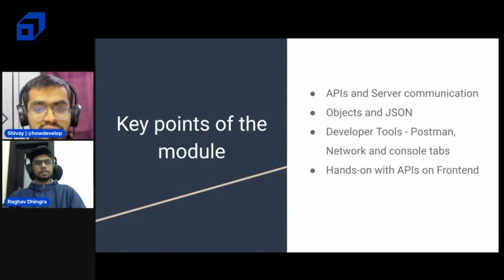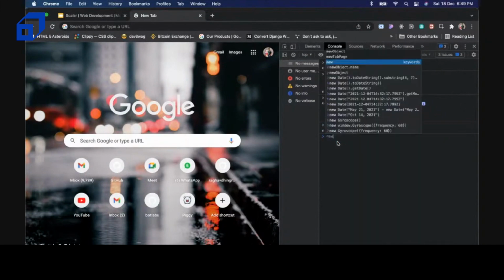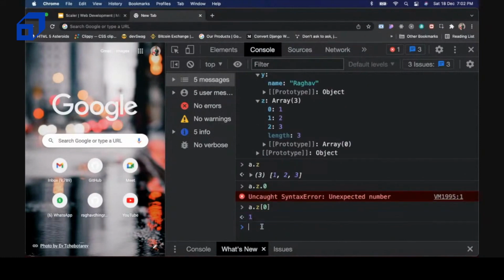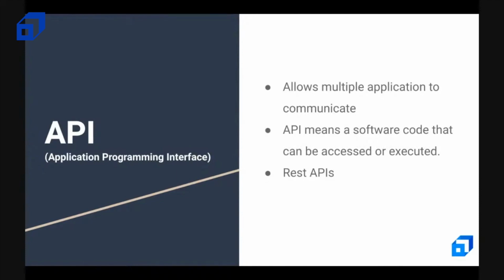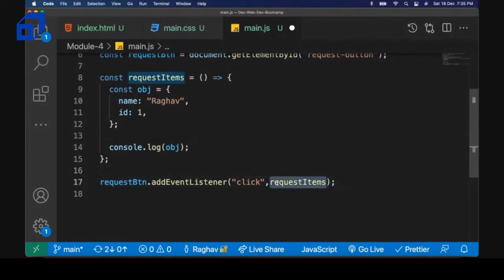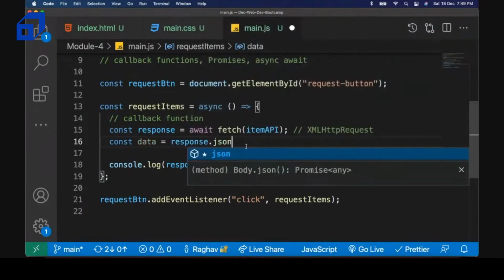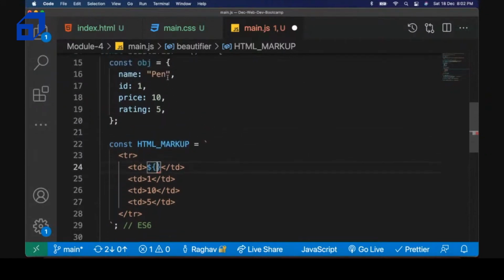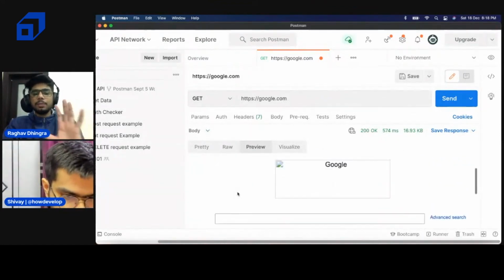Web Development Full Course | Module 4 - Backend Development Basics Complete Tutorial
This is the Module 4- Backend basics in web development.

In this tutorial we will be looking at server-side software, what goes behind a fully functional website, APIs, architecture and servers.

Check out full playlist on web development with Shivay Lamba-

Backend development involves server-side programming and database management that powers a website. Backend developers work behind the scenes to ensure data is processed, stored, and retrieved efficiently, supporting the functionality of the website’s front end.

Computer science is the study of computers and computational systems. It encompasses the design, development, and analysis of algorithms, programming languages, software, and hardware. Computer scientists solve complex problems, create new technologies, and drive innovation in fields such as artificial intelligence, cybersecurity, and robotics.

### In this video, you'll learn:

✔ What is Communication in computer networks?
✔ Server Communication - Single side and Bi sided communication
✔ Objects and Arrays with Hands-on
✔ JSON (JavaScript Object Notation) with Hands-on
✔ API (Application Programming Interface) with Integration Hands-on
✔ Postman Developer Tool and Testing APIs

⏱ Chapters:

0:00 Introduction and Agenda
1:24 What is Communication in computer networks?
4:24 Server Communication - Single side and Bi sided communication
10:16 Objects and Arrays with Hands-on
26:59 JSON (JavaScript Object Notation) with Hands-on
38:19 API (Application Programming Interface) with Integration Hands-on
1:22:05 Postman Developer Tool and Testing APIs

### About Scaler